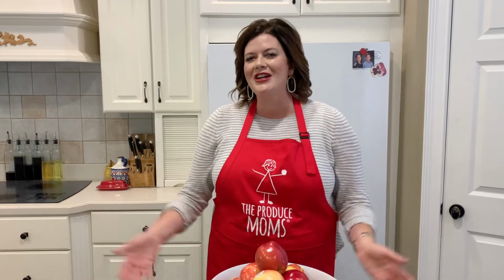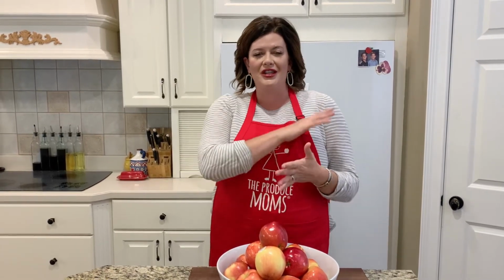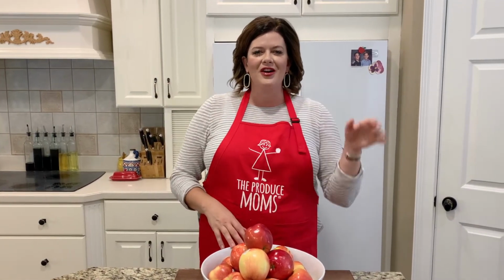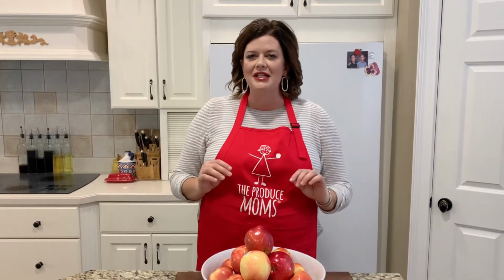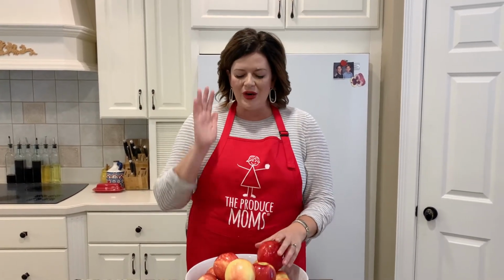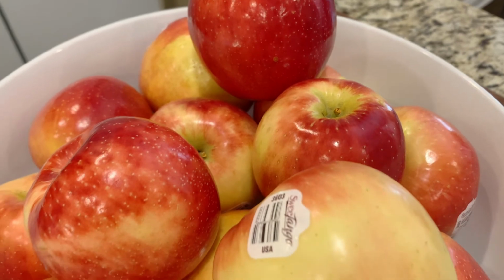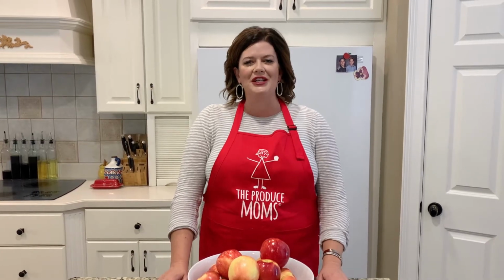SweeTango Fall Harvest - The Produce Moms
We're celebrating one of our favorite times of year: the return of the SweeTango Apple! As huge fans of this delicious apple, we'll share all the things to love about this incredible fruit.